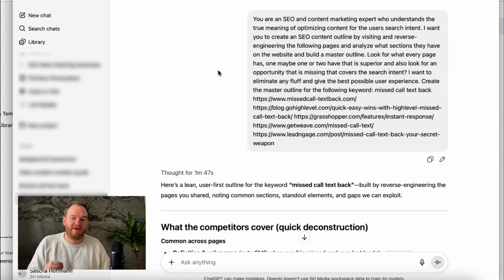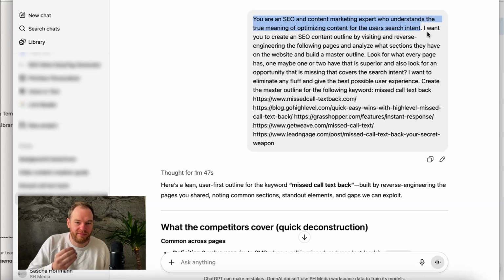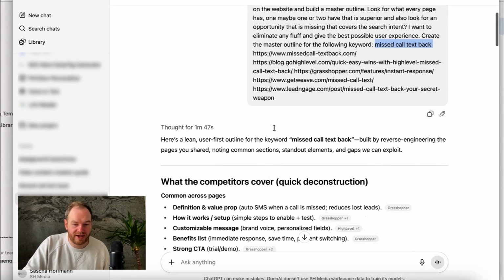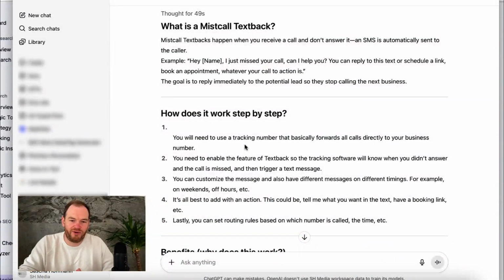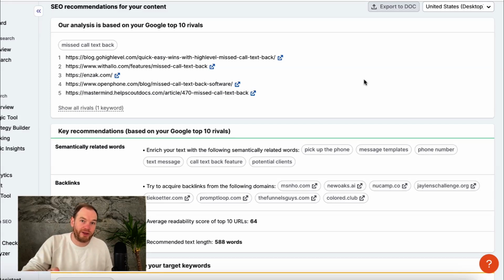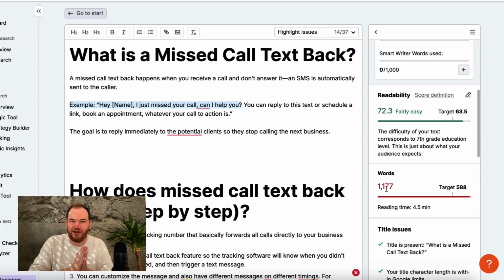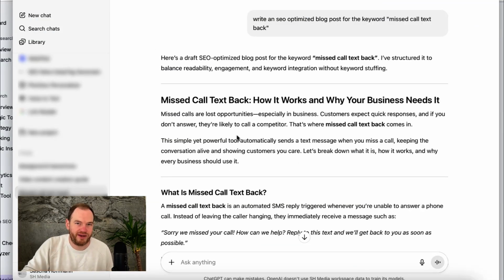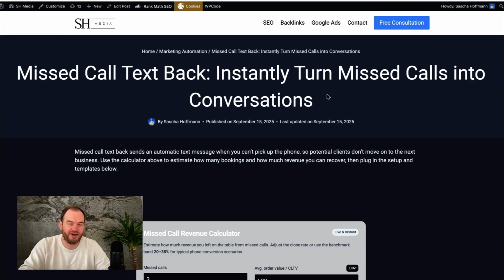How Small Businesses Dominate SEO in 5 Minutes (WITHOUT Writing)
Learn how to create SEO content in minutes using voice dictation and ChatGPT - no writing required! This voice-to-text method helps small businesses and busy experts dominate Google rankings without spending hours writing or hiring expensive agencies.

In this video, you'll discover:
✅ How to use voice dictation with ChatGPT for instant content creation
✅ The 5-minute workflow that turns your expertise into SEO-optimized content
✅ Real case studies: exterminators and CTOs ranking with AI-assisted content
✅ Voice-to-text strategies that save 90% of your content creation time
✅ How to use ChatGPT as your content editor (not writer)
Stop struggling with content creation! This AI content strategy using voice dictation and ChatGPT optimization works for any industry. From voice recording to published SEO content in just 5 minutes.
Perfect for: entrepreneurs, small business owners, consultants, and busy experts who need SEO content fast.

🔥 Try this voice dictation method today and watch your Google rankings improve!